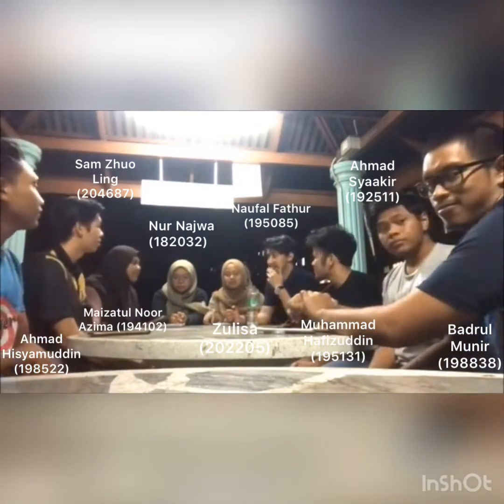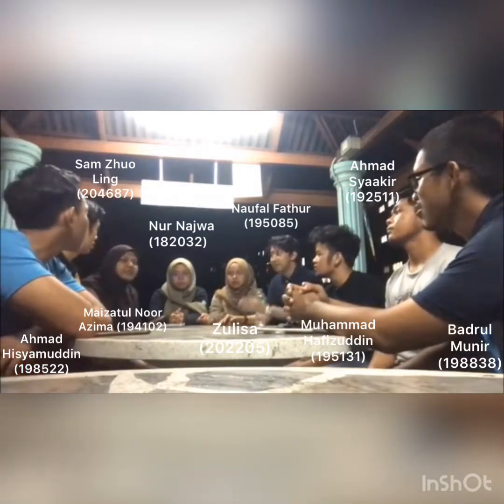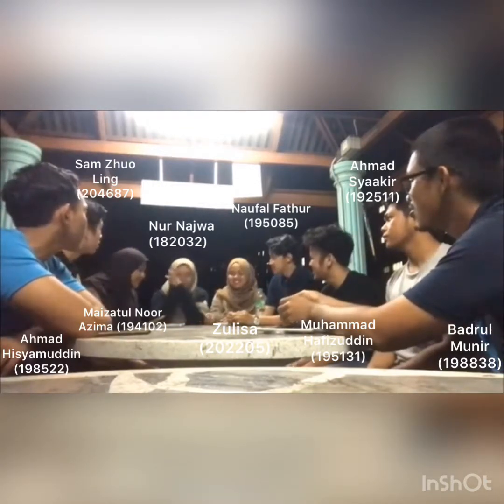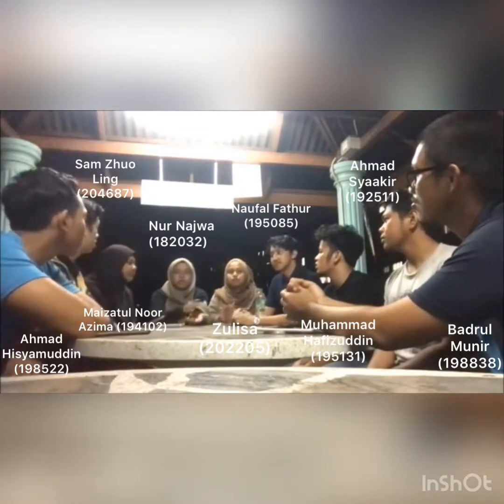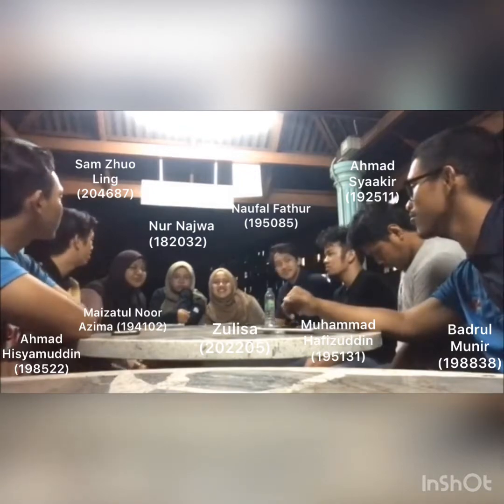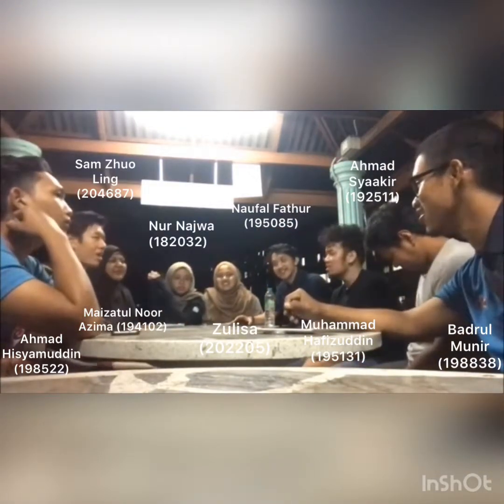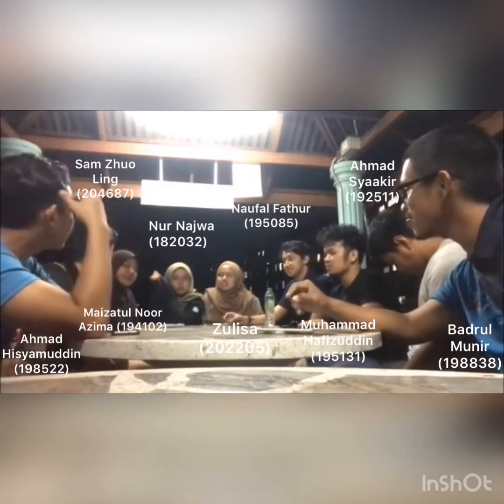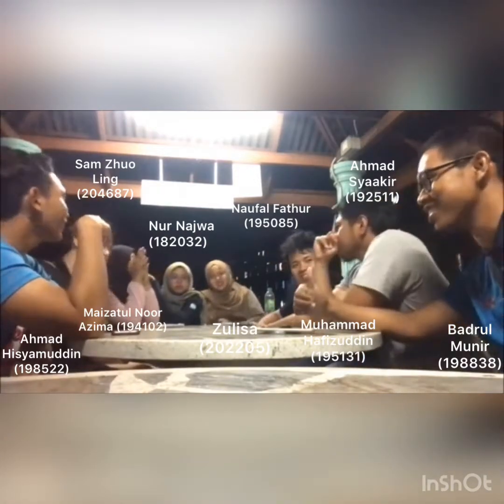LAX 2019 GROUP 15 Discussion Video 2